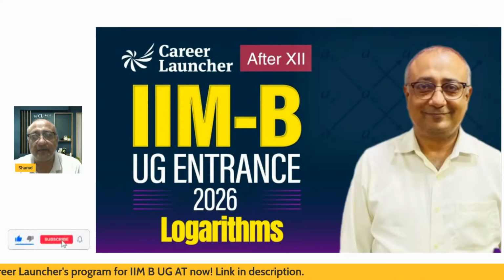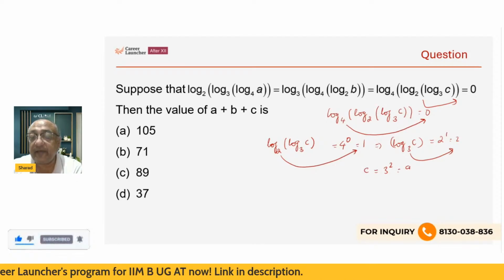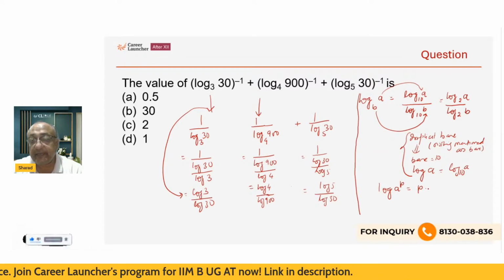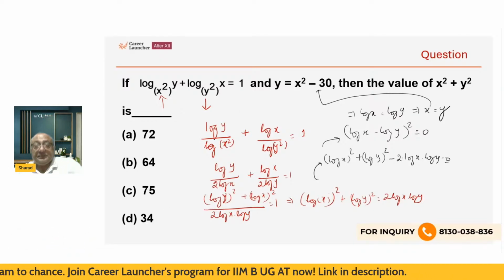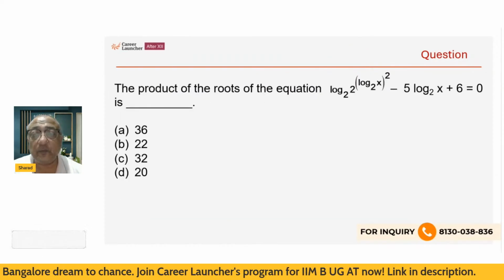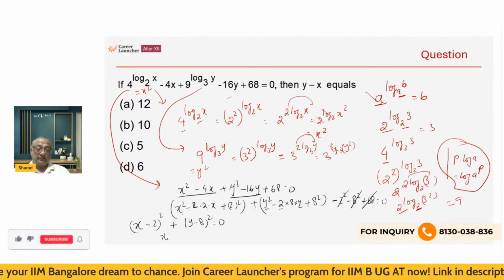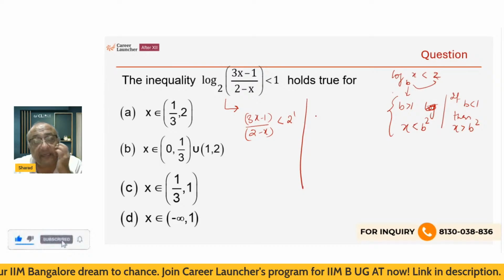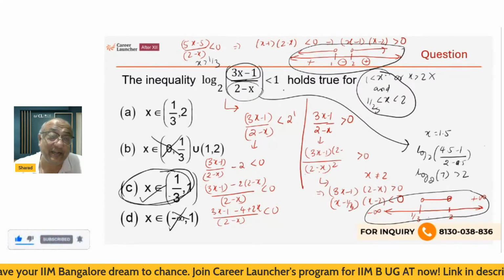IIM Bangalore UG 2026 Crash Course | Logarithms Best Tricks & Shortcuts | Career Launcher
Welcome to the IIM Bangalore UG 2026 Crash Course by Career Launcher, where we’re breaking down the Logarithms chapter into easy, exam-ready concepts. In this session, you’ll learn the most powerful tricks, shortcuts, and must-solve questions that often appear in IPMAT and IIM UG entrance exams. Perfect for students aiming to boost their accuracy and speed in the maths section.

-Power up your prep with these smart moves:
-Watch till the end for log tricks you’ll wish you knew earlier
-Practice along with exam-level questions explained step-by-step
-Practice the logarithm questions covered in the session — time yourself!
-Watch our Functions & Algebra videos in the same crash course playlist

💬 Comment your doubts or weak topics — next session could be yours

Drop your questions in the chat or comments — we’ll answer them!